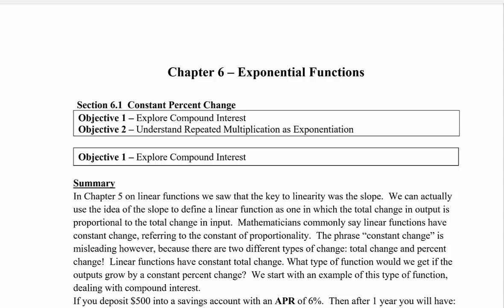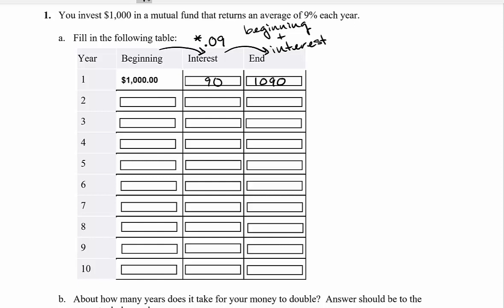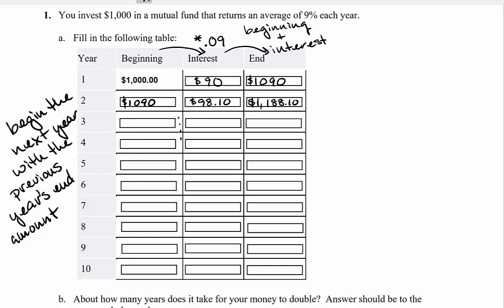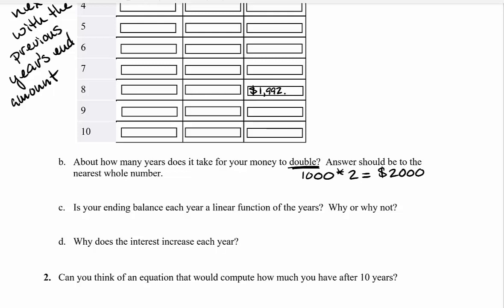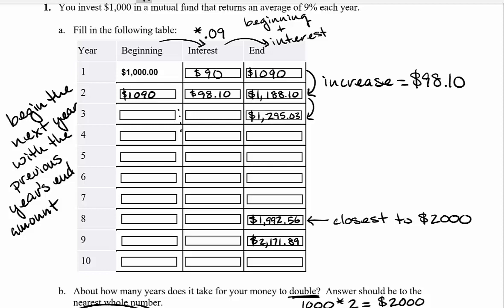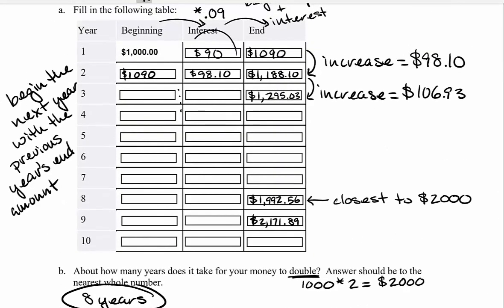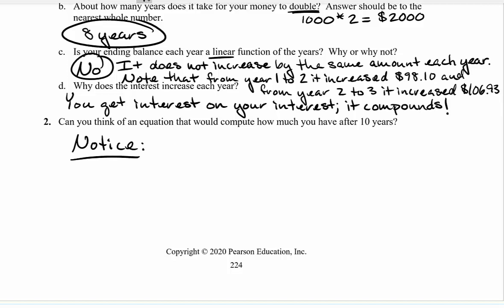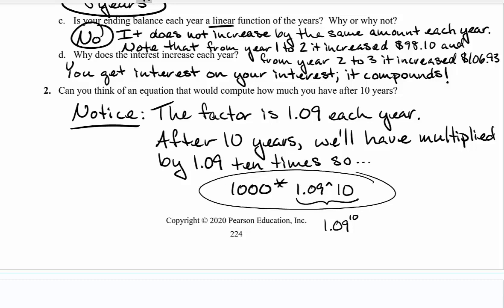6 1 Obj 1